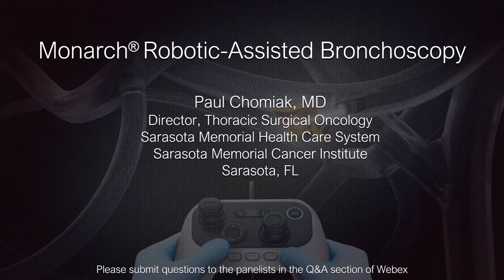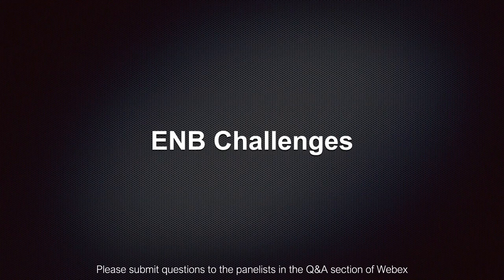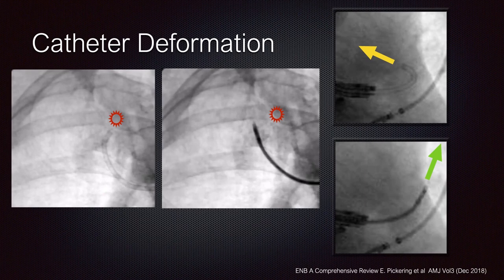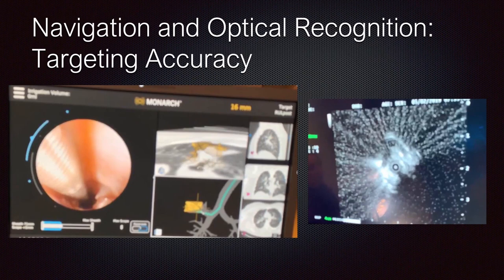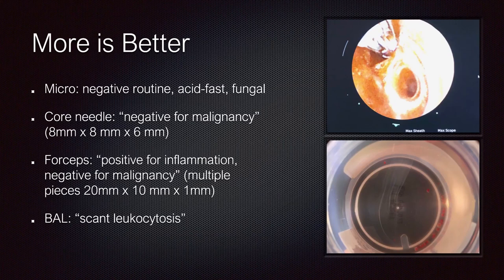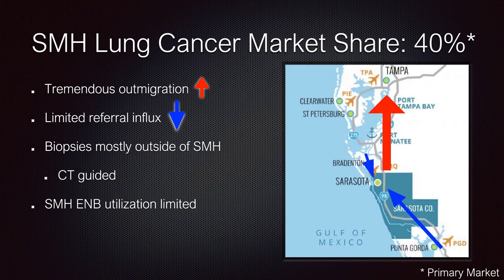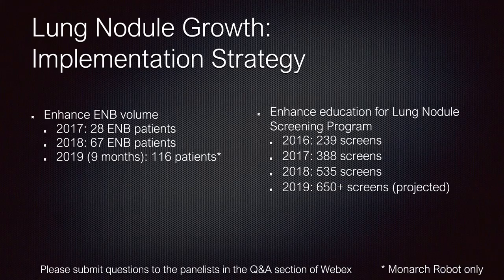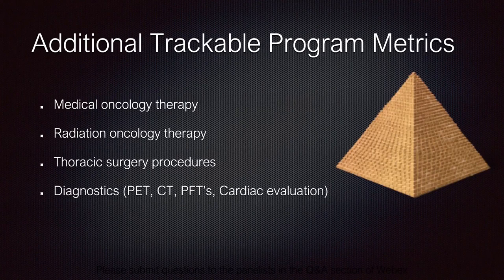MONARCH Platform - Robotic-Assisted Bronchoscopy | Ethicon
Dr. Chomiak presents advancements in endoscopic procedures with the help of MONARCH Platform that enables surgeons to perform lung biopsies with greater precision and control, leading to better clinical outcomes.

To learn more about the MONARCH Platform and risk-related information, please